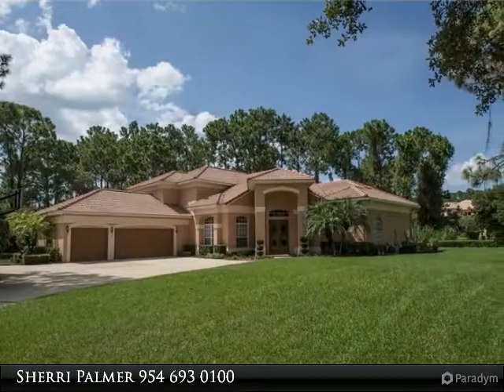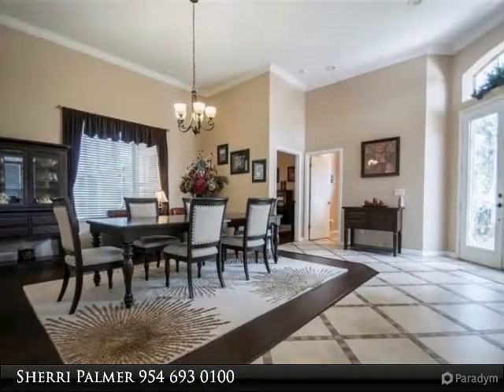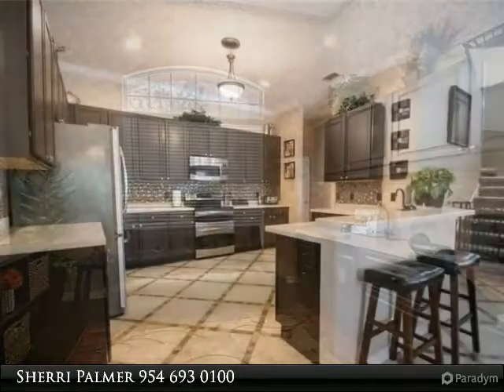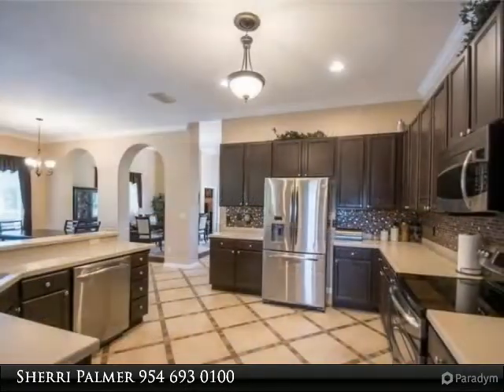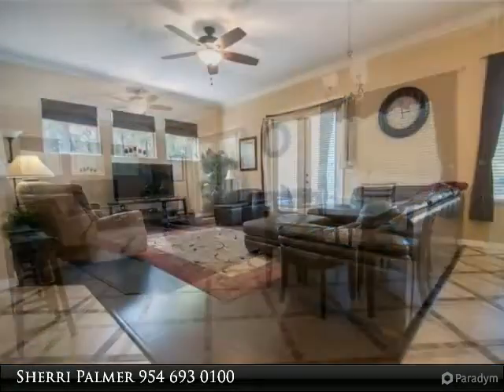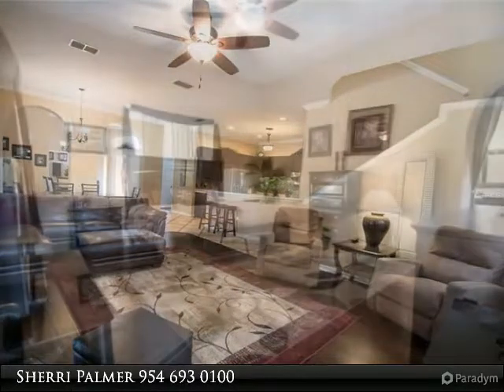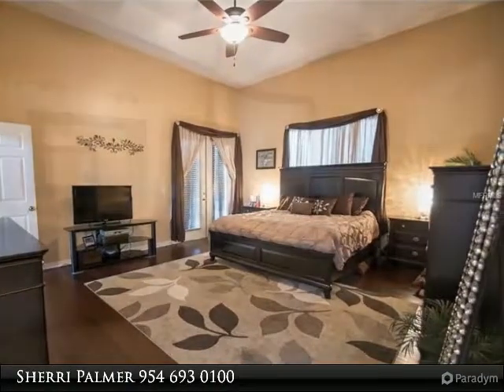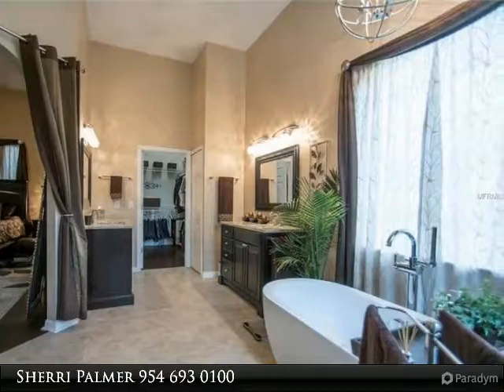Homes for Sale - 10349 CYPRESS ISLE COURT, ORLANDO, FL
Original owners offer this Spectacular Executive home on .61 acre in PRIME location. 4BD + Office, 2 full, 2 bath home and LOADED!!! Gorgeous leaded glass front doors, open floor plan and all new flooring 2016. Bamboo in Dining, Family, Office and Master bedroom. Upgraded porcelain tile w/inlays downstairs & carpet upstairs. 12' ceilings downstairs, tray ceilings, crown molding & upgraded lighting. The kitchen is AMAZING with 42 cabinets, Stainless appliances including refrigerator, double oven, solid surface counters, tile backsplash & HUGE walk in pantry. Laundry is oversized w/storage cabinets & laundry tub and dont miss the extra storage closet. 19x15 family room w/high windows for natural light and French doors to huge covered lanai overlooking the 16,000 gallon salt pool w/propane htd spa, all on remote. King Sized Master Retreat has French doors to lanai/pool area and NEW luxurious bath to die for. Upgraded shower, tiles and seamless glass, oval soaking tub, his/her vanities w/granite, upgraded light fixtures and walk in closet with still loads of space for more storage. The secondary bedrooms are upstairs & oversized w/tray ceilings. 2 bedrooms share a balcony overlooking the pool. The 3rd bedroom is HUGE and used as a bedroom/Bonus w/wet bar area and beverage cooler, could be divided for a private bedroom and separate bonus. 2 story screen enclosure & HUGE yard. Some of the back has been left natural & can be cleaned. Back corner abuts a neighborhood conservation lot. A/C 2010. Well pump 2016

Presented By:
Sherri Palmer, Berkshire Hathaway HomeServices Florida Realty